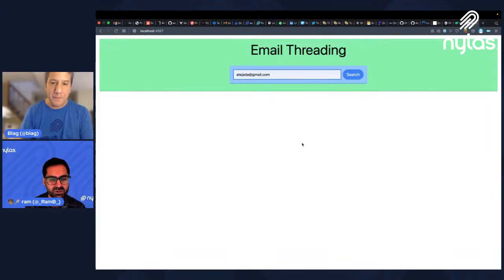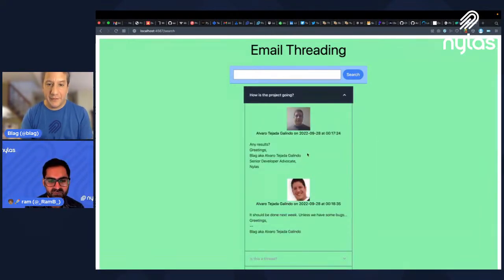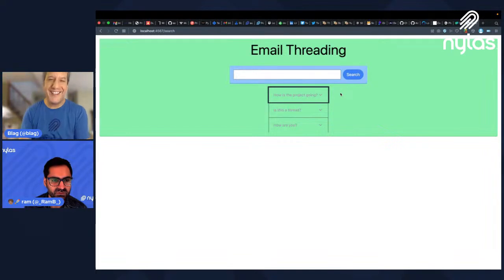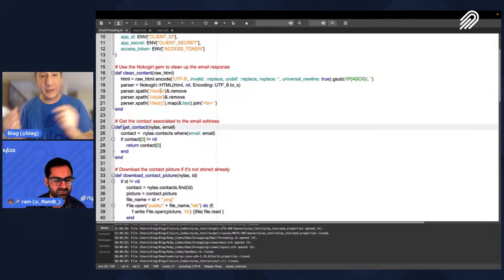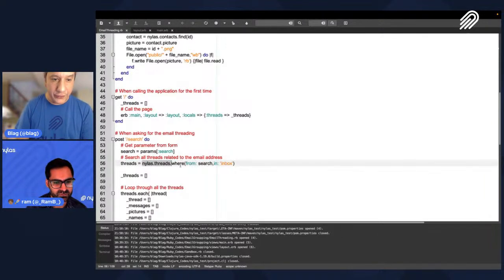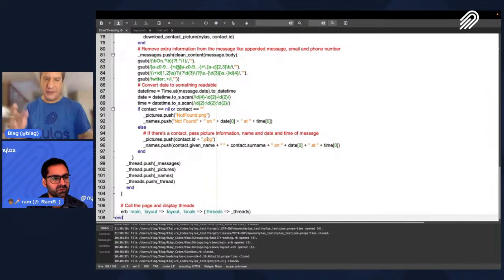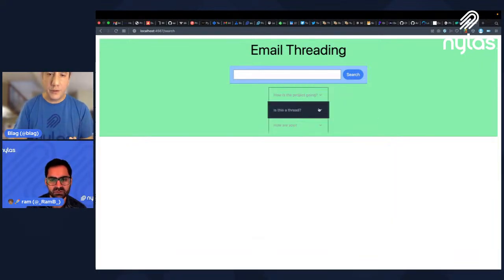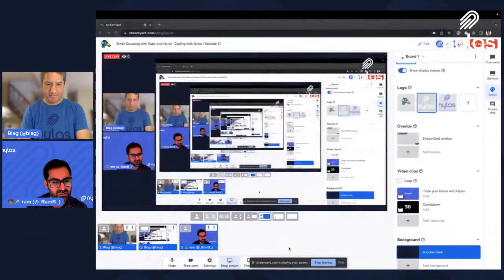Email Grouping with Ruby and Nylas | Coding with Nylas | Episode 37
Blag and Ram discuss how to code Email Grouping with Ruby and Nylas.